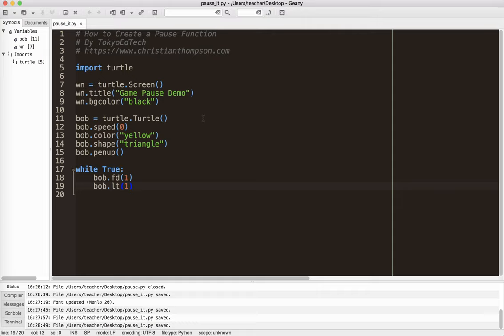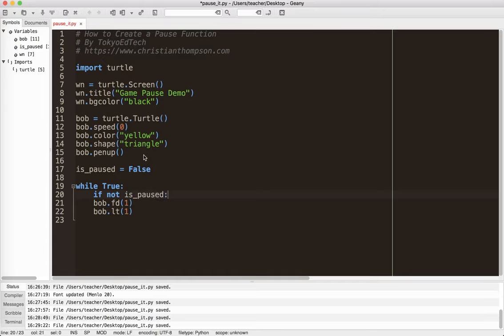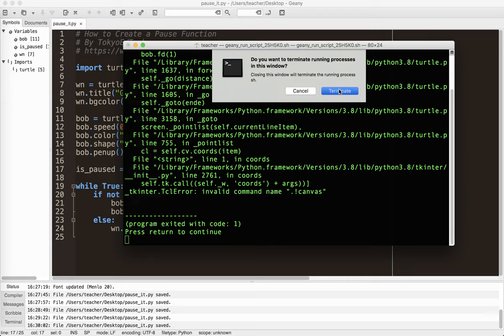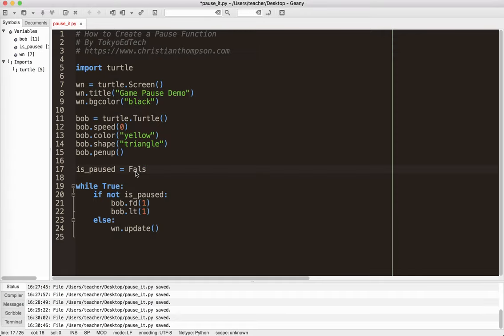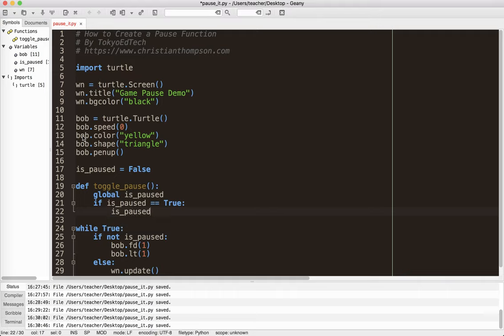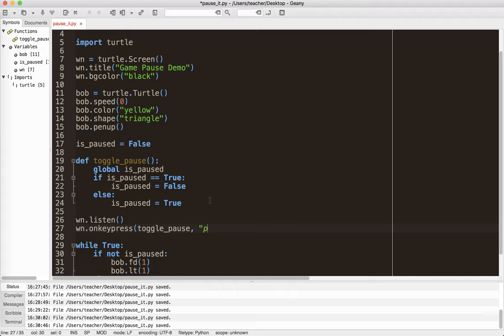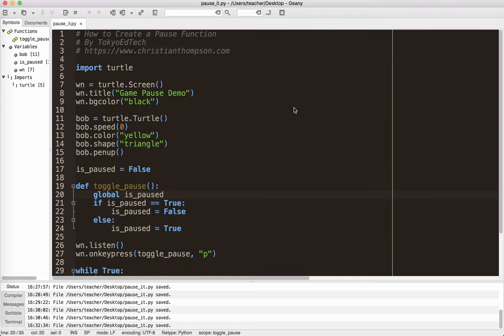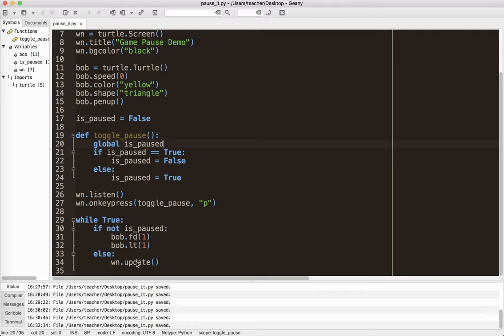Python Game Coding: How to Code a Pause Function in Python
One common question I get on my YouTube channel is "How do I make the game pause?" In this video I talk about how to create a pause function in Python using the turtle module for graphics rendering.